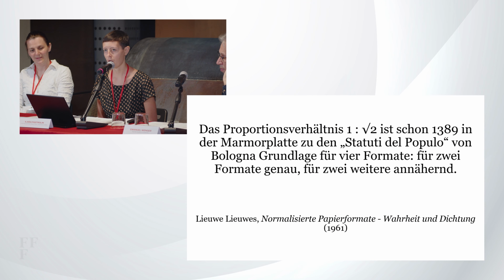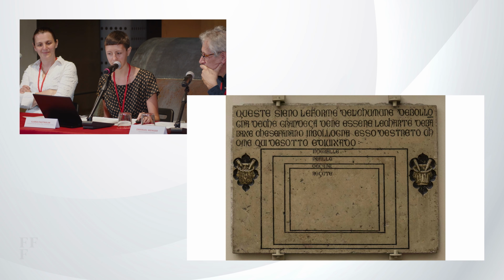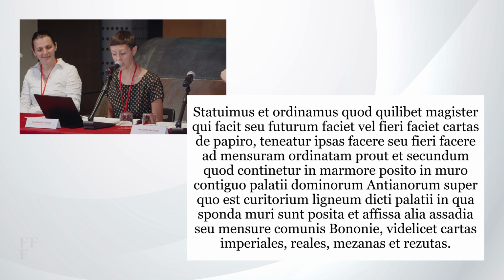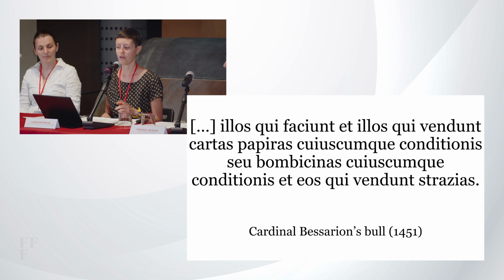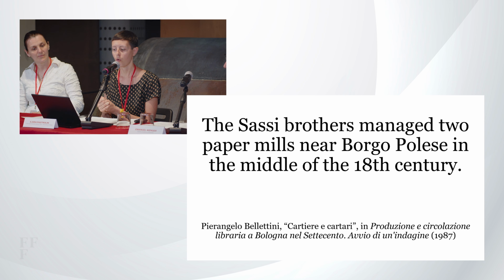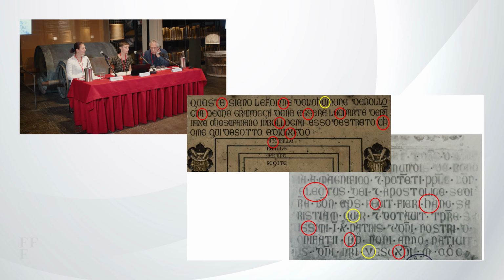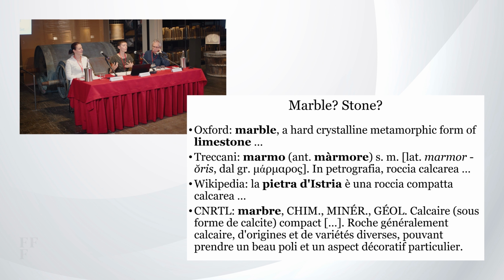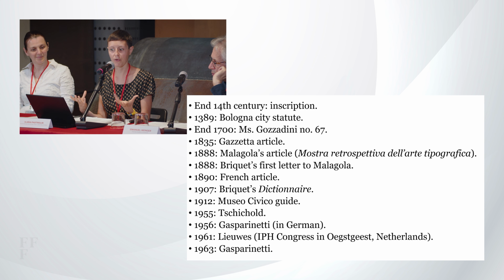Ilaria Pastrolin | 6th International Conference on watermarks in digital collections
Ilaria Pastrolin
(Ecole nationale des chartes, Paris - University of Udine)
Pietra de Bologna

6th International Conference on watermarks in digital collections | Fondazione Fedrigoni Fabriano

Fabriano, Italy
Fondazione Fedrigoni Fabriano